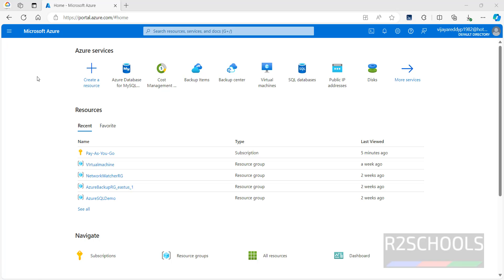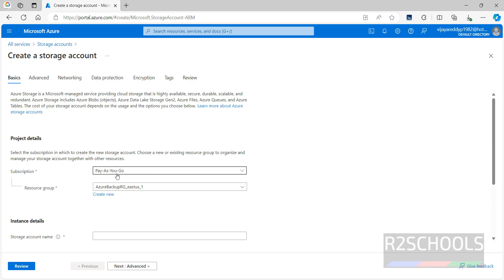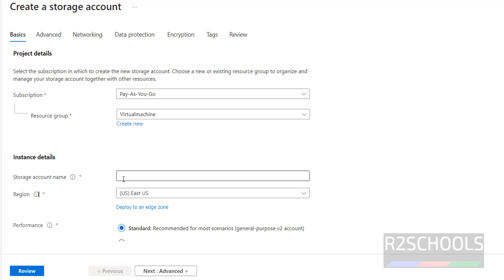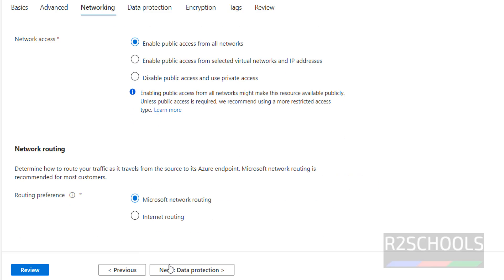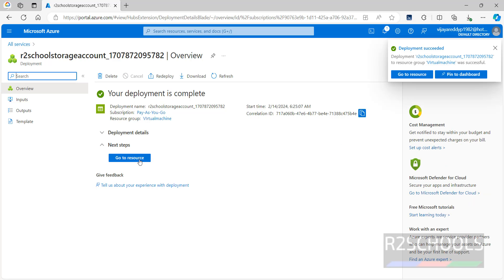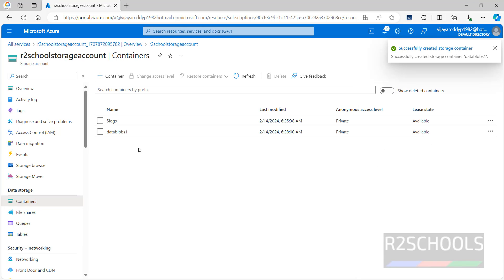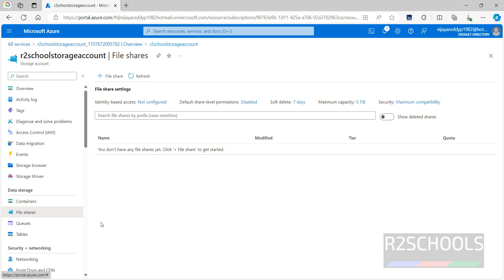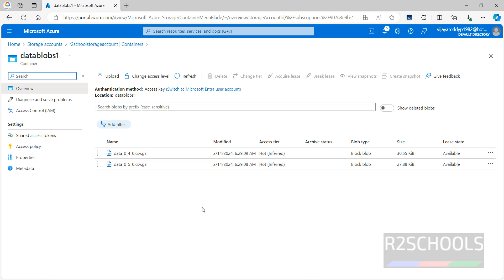How to create Azure Storage account and upload files to Azure blob storage | 2024 update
In this video, we have shown How to create Azure Blob Storage account and upload files and folders to Azure blob storage step by step.

How to create Azure Blob Storage account and upload files to Azure blob storage,
How to create Azure Blob Storage account,
How to create Azure Blob Storage account and upload folders and files to Azure blob storage,
How to create Azure Storage account and upload files to Azure blob storage,
create Azure Storage account and upload files to Azure blob storage,
create Azure Storage account and upload files to blob storage,
Upload files to Azure Blob storage,
Upload, download, and list blobs with the Azure portal,
Upload and analyze a file with Azure Functions and Blob storage,
How to Upload Files to Azure Blob Storage,
How to Upload a File to Azure Blob Storage,
How To Upload Files In Microsoft Azure Storage from Azure portal,
How to Create a Private Azure Storage Container & Upload files to blob storage,
How To Connect & Upload Files to Azure Storage,
Upload image data in the cloud with Azure Storage,
How to upload files to a Windows Azure Storage,
Create a storage account - Azure Storage,
How To Upload Files Into Azure Blob Storage Using Terraform,
How To Upload Files Into Azure Blob Storage Using Azure CLI,
Quickstart for creating and using Azure file shares,
How to Upload a File to Azure Blob Storage from azure portal,
Upload a file to an Azure Blob Storage,
Create Azure Blob Storage Account And Upload A File,
Upload a folder to an Azure Blob Storage,
Create Azure Storage Accounts & Upload Blobs,
Upload/Download your Azure Storage files by using azure portal,
Upload image to Blob Storage,
Creating Azure Storage Account and uploading files to Blob,
Upload files from devices to Azure storage,
Azure Storage — Uploading files in Storage,
Simple Steps to Upload Blazor Files to Azure Blob Storage,
File Upload: From Repository to Azure Storage,
Step-by-Step Guide to Creating a Blob Storage,
How To Upload Files to Microsoft Azure,
Upload File To Azure Blob Storage from azure portal,
Upload files to Azure Blob Storage from Azure DevOps,
How to Upload Files into Azure Storage Account,
Guide to Uploading Files to Azure Blob Storage,
Upload to Azure Blob Storage using a Web Browser,
Azure Tutorials,
Azure Storage Service,
Azure data storage,
Azure Tutorials for beginners,
Azure Files and Folders,
Upload files and folders to azure storage,
Upload files and folders to azure blob storage,